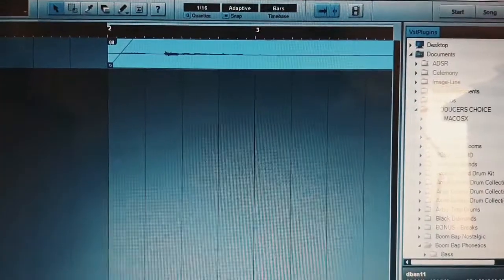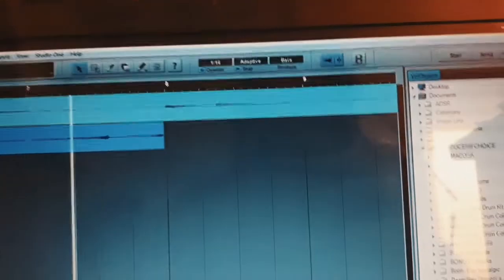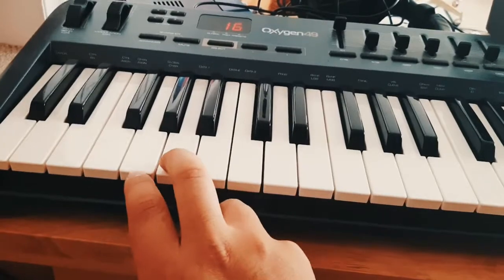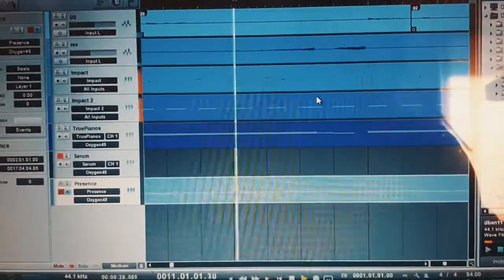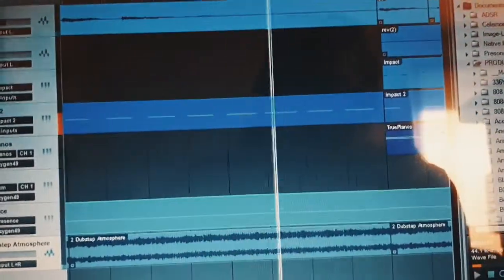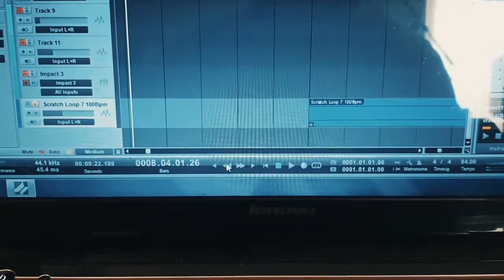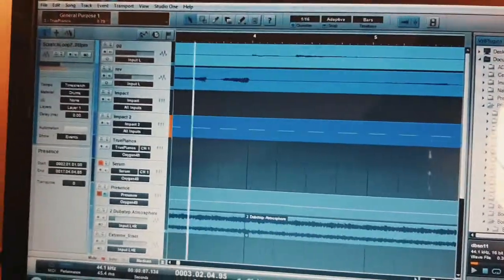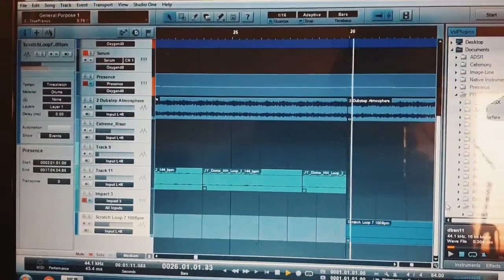Jerry G. Making A Guitar Type Beat x Piano Type Beat From Scratch | Spaced Out Productions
Jerry G. In The Studio Making A Beat From Scratch With Live Instruments!

Quarantine Sessions.

Must Credit (Prod. Jerry G.) Within The Title And Description Upon ALL Non Profit Use.

Browse More Beats And Videos

Mac Miller x Jerry G. Type Beat x Mac Miller Type Beat